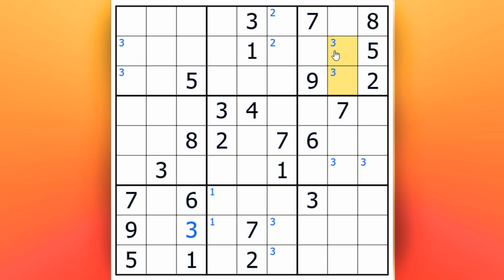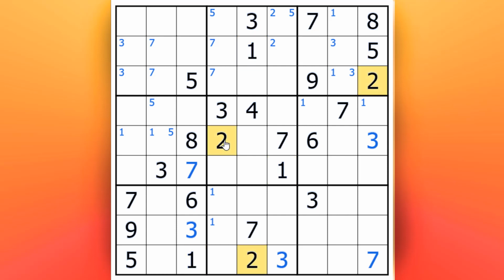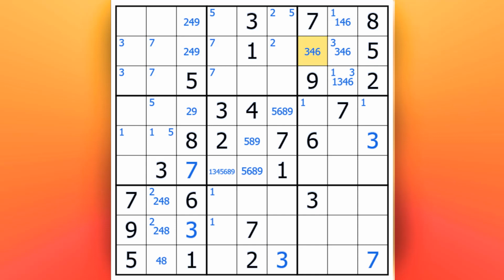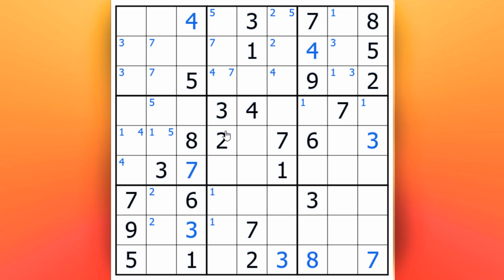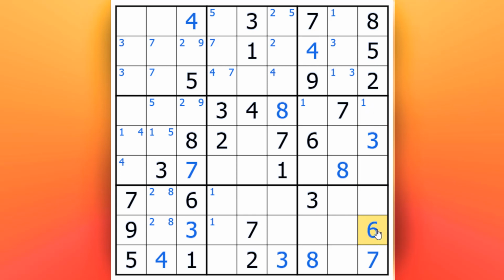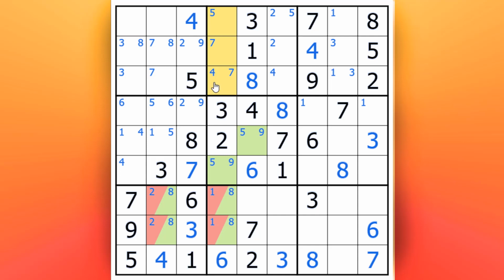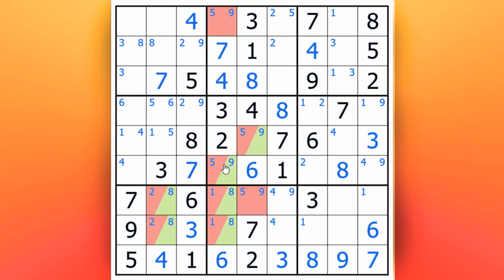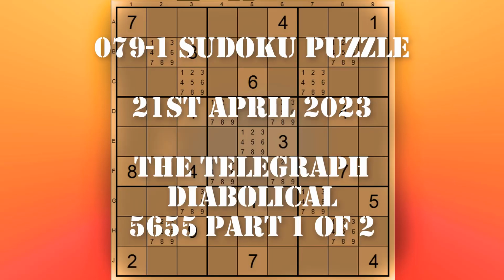079 1 Sudoku Puzzle The Telegraph Diabolical 5655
00:00 79-1 Sudoku Puzzle from The Telegraph Diabolical Number 5655
00:52 Start 1st Pass
01:50 Snyder Pair
02:20 Unique
02:50 Pointing Pair
05:30 2nd Pass
05:30 3rd Pass
13:17 4th Pass
13:40 double
14:30 Rows and Cols 2nd Pass
19:20 5th Pass

This is a 2-part giving a solution to The Telegraph diabolical Number 5655 of the 22nd of October 2021.  In this, first part, we do the start of the solution where we look for Singles, Hidden singles and Snyder Pairs, doubles and Pointing Pairs - all the techniques that any beginner must be able to master.